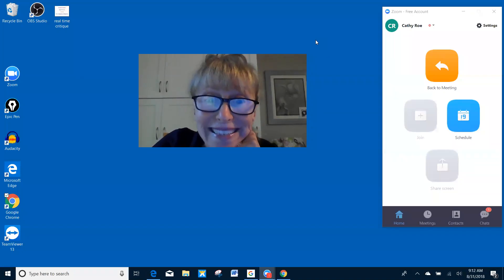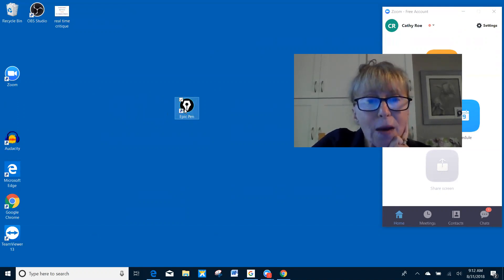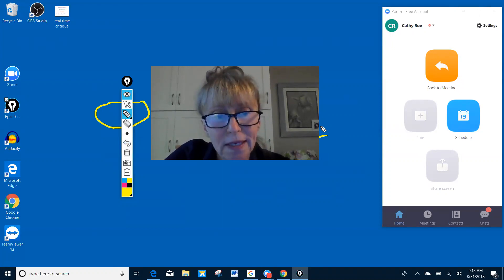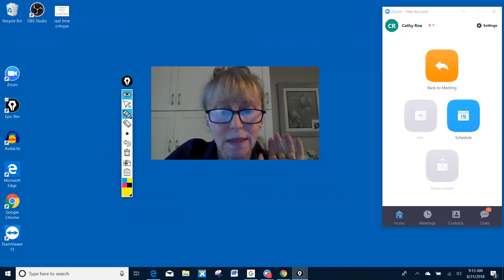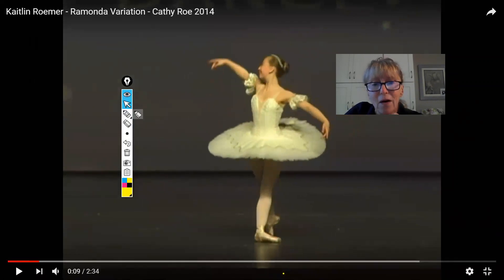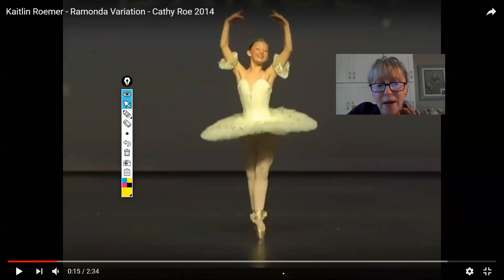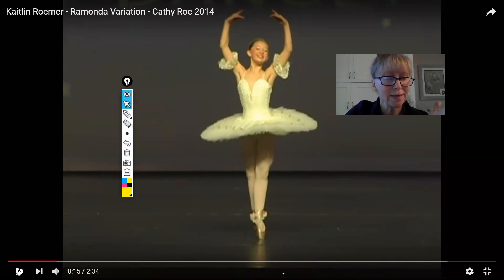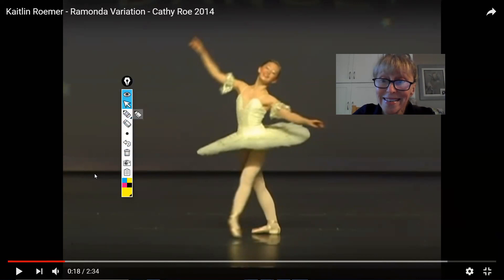Epic pen demo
Epic Pen is a free screen markup pen that you use to draw over any software.  Draw lines, draw circles, draw arrows and more over your screen.  Draw over any software. Draw over any software.  Epic pen demonstrated by Cathy Roe will aide in explaining what is happening on your computer screen.  Create tutorials, add markup over existing training videos to help emphasize and drive home your point!  And best of all it Free.